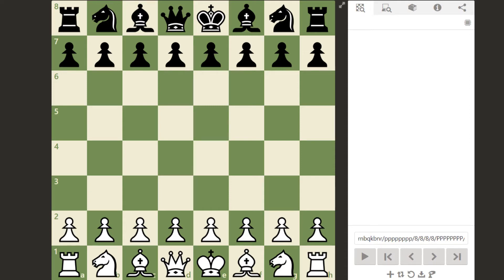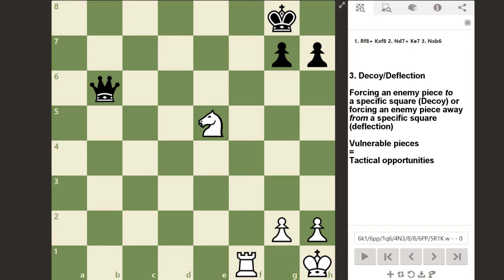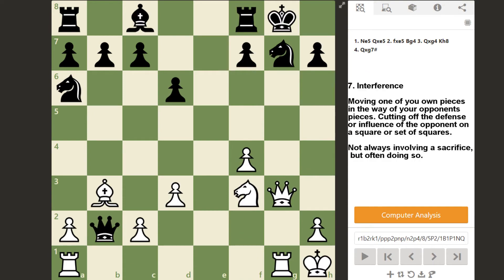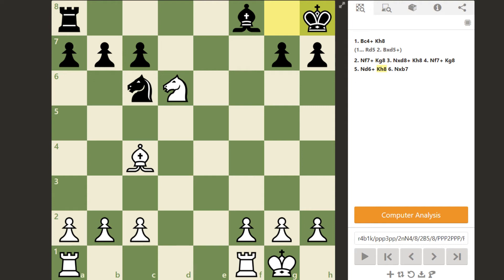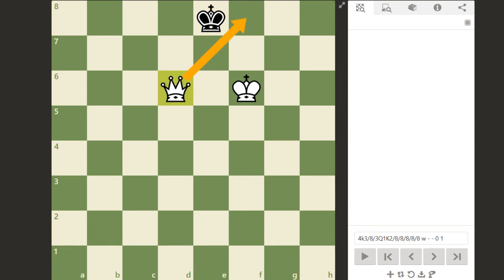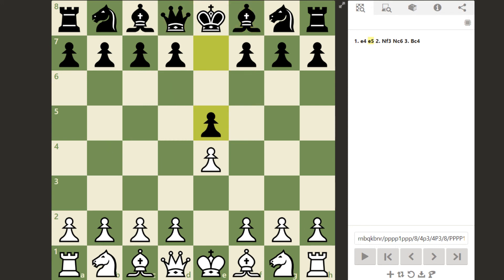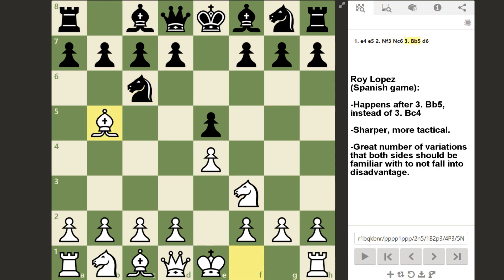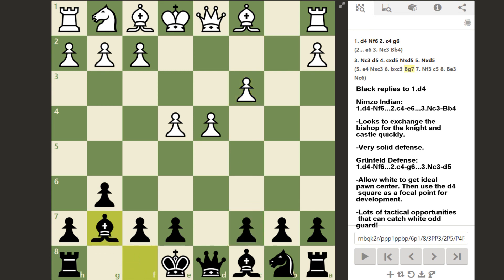WolfPad Teaches Chess | Chess Basics 3/3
Hey guys! Welcome back to the last part of my Chess Basics series. After this you should be golden to get out there and kick some butt!

I apologize for my occasional squeaks. I had strained my voice prior to recording.